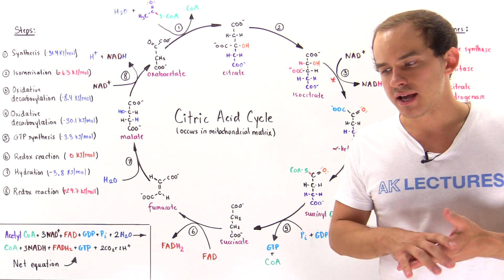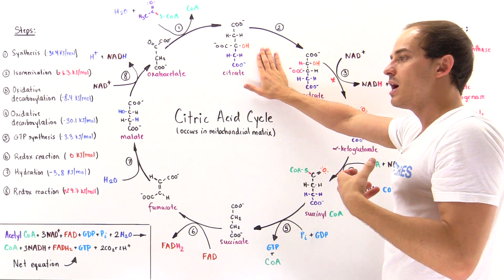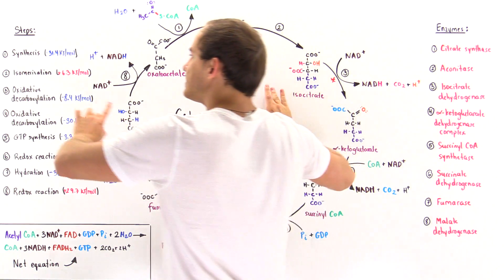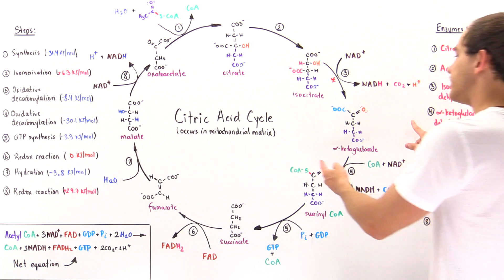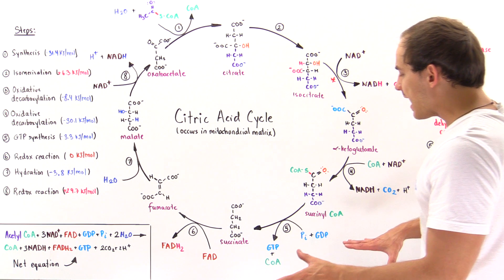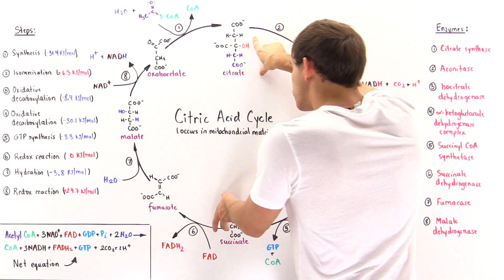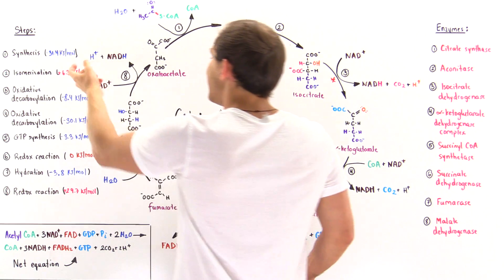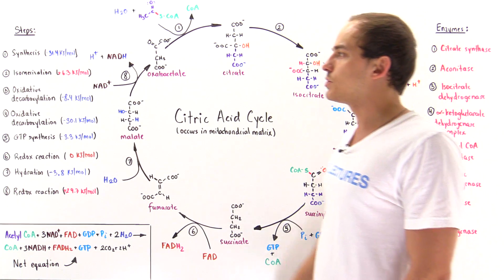Overview of Citric Acid Cycle